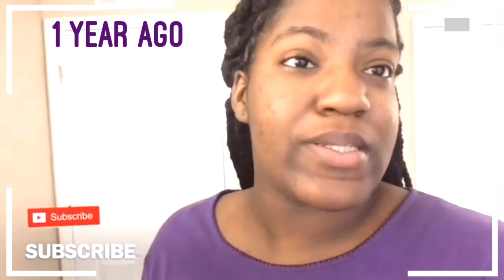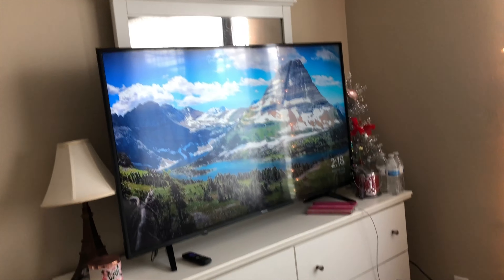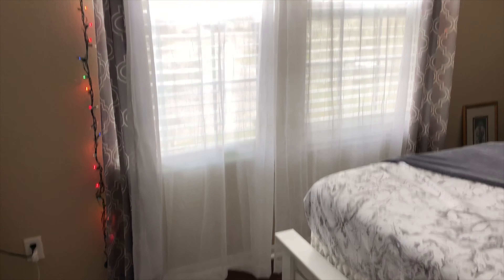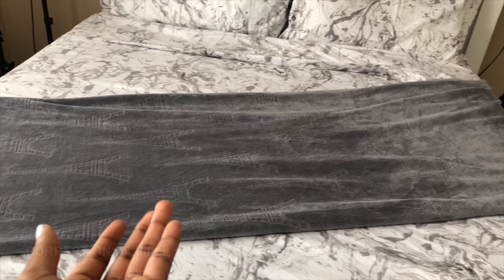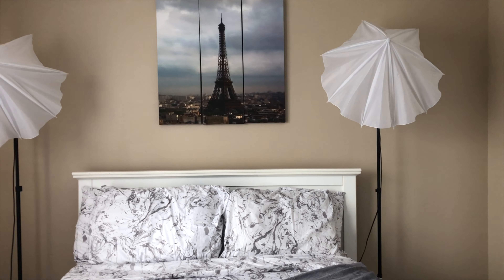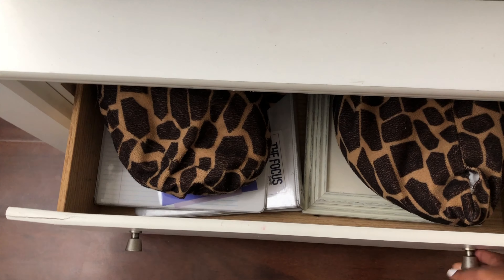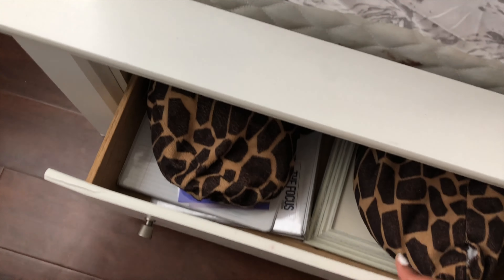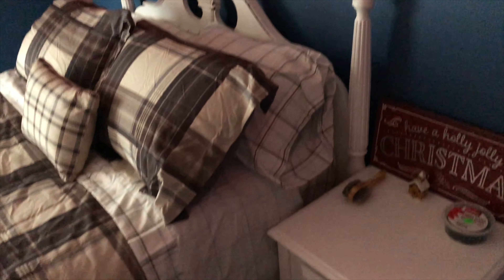ROOM TOUR 2019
Comment ❄️ for a shoutout

Age:18 (April 27th)
Editor:iMovie & PocketVideo
Camera:iPad mini 2 & iPhone 8+